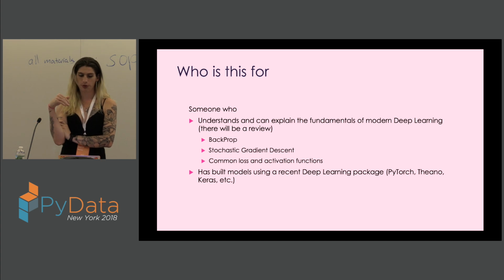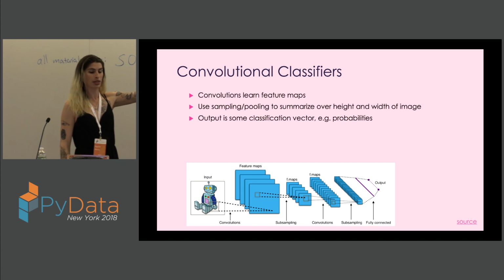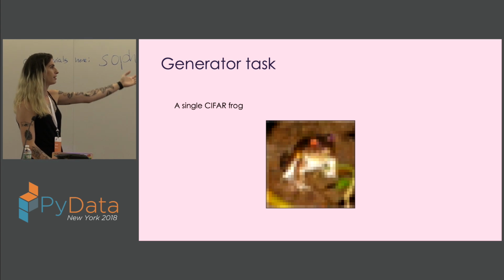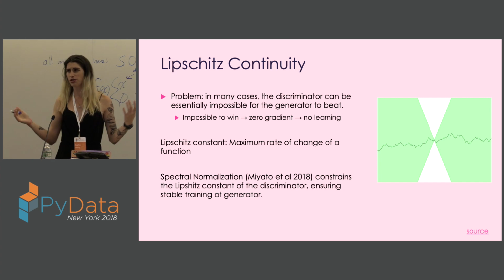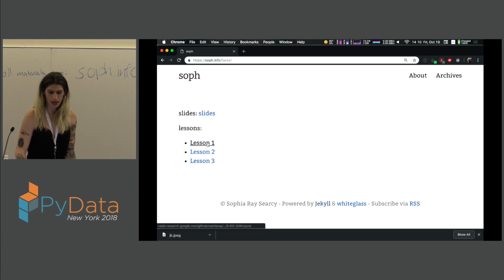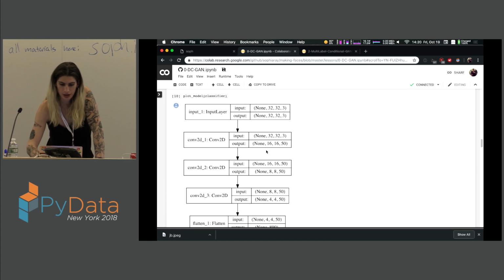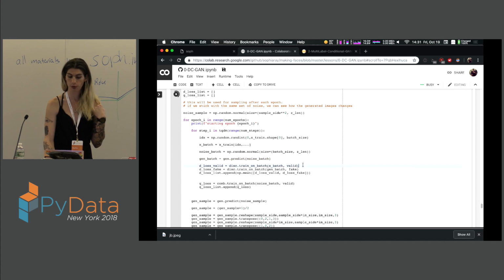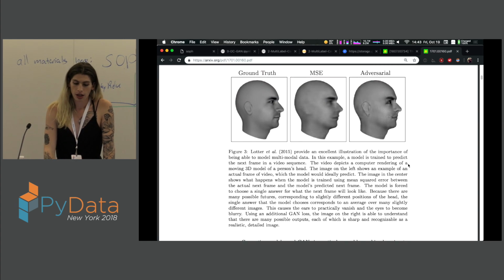Making Faces: Conditional Generation of Faces using GANs... - Sophia R Searcy, Justin Blinder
Generative Adversarial Networks are a promising modern application of Deep Learning that allows models to generate examples. However, GANs are complex, difficult to tune, and limited to small examples. We will explore recent GAN progress with a model that generates faces conditional on desired features, like 'smiling' and 'bangs'. Accessible to anyone comfortable with keras or tensorflow.

00:10 Help us add time stamps or captions to this video! See the description for details.